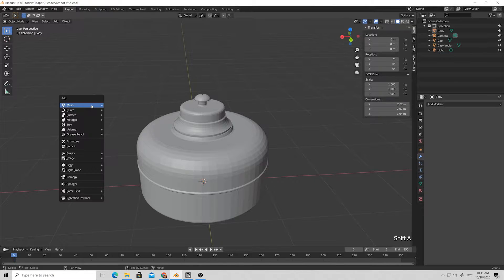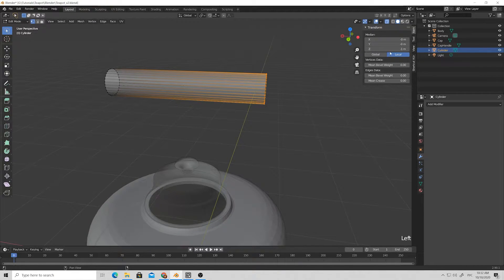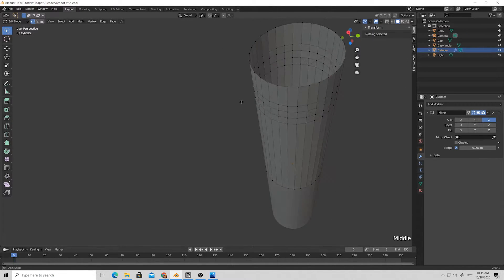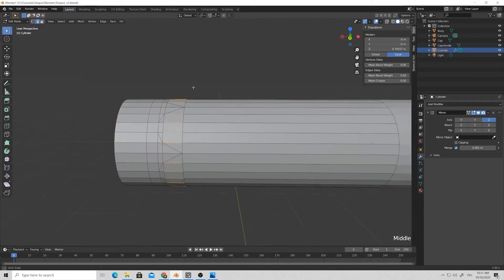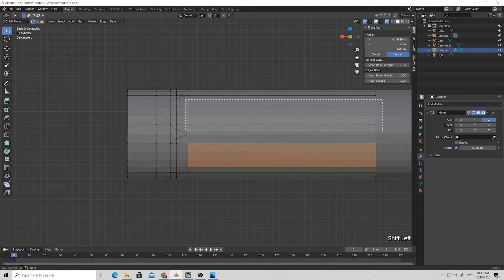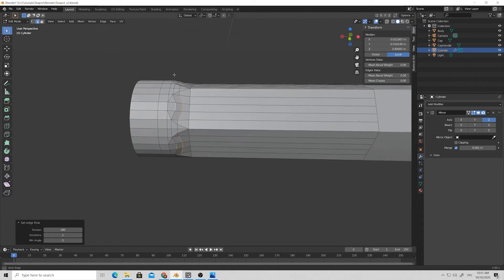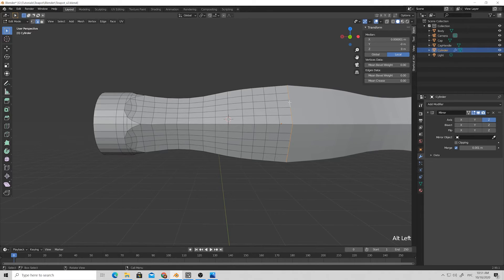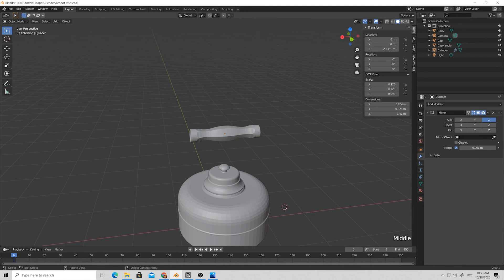Blender Beginner AAA Teapot Tutorial P-2 Low Poly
This is the second part of series of tutorials about creating AAA teapot asset for game engines.  This Tutorial is for beginners but artists of the intermediate level in cg will also find helpful information in this course. In this video I will show you how to model teapot handle.